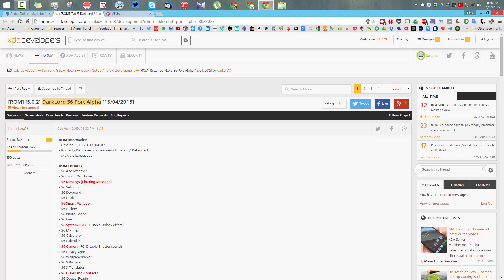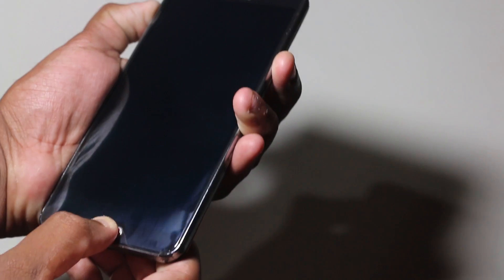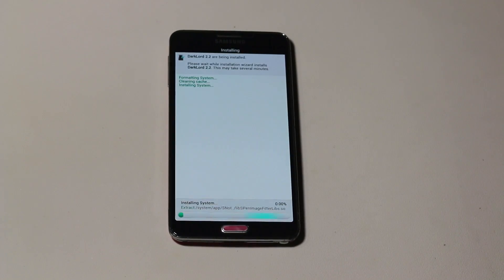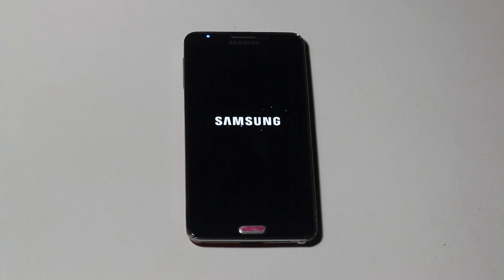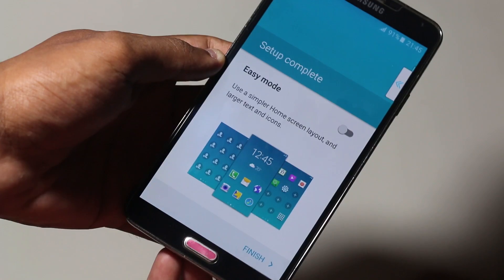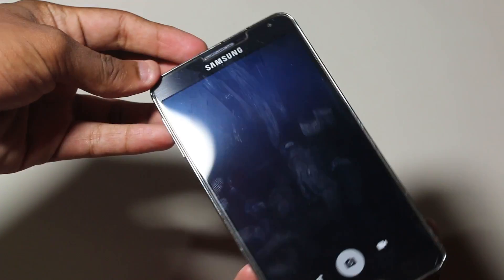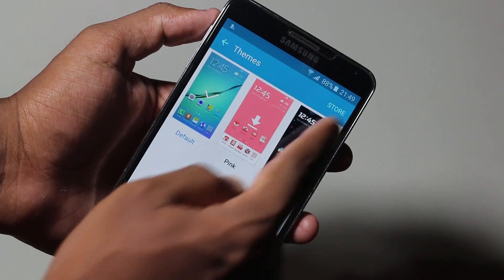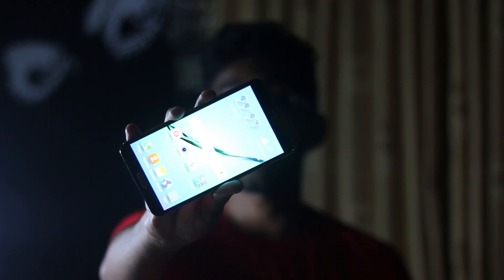HOW TO : Install DarkLord's Galaxy S6 Port (Alpha/Beta) on to the Galaxy Note 3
Last Year When the First Galaxy S5 Port was made for the Galaxy Note 3 I made a Video on that, and now that the Galaxy S6 is out, we have got a Good Galaxy S6 Port for the Galaxy Note 3. I thought of Sharing it with you guys. If you have a Galaxy Note 3, Get ready to take your phone to the next level. With this Rom, you can convert your Galaxy Note 3 to a Galaxy S6 (Software wise) and Today I'm going to Show you guys How To do exactly that. This rom was mainly developed by the Developer, darkera13. Don't forget to show the developer some love by Hitting the "Thanks" button over at XDA and also by Donating.

You need to be rooted & you MUST use Philz Recovery (Check below for the download link). If you’re not Rooted, you can root your device by checking out the related forum over at XDA Developers, You can also contact me if you’re unable to find a safe method, so that I can send you the link. Checkout the Original Thread over at XDA Developers Website.

Let me know what you think and If you have a Note 3, Don't forget to give this a try.

***This Will Not work with the N900***